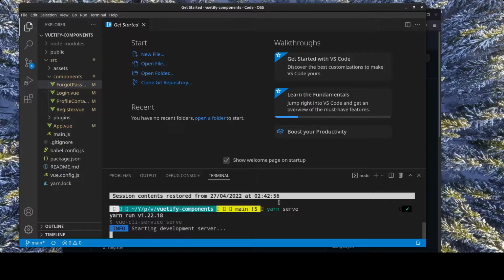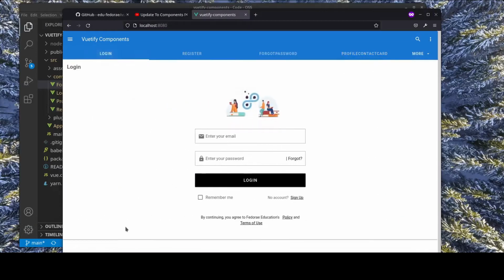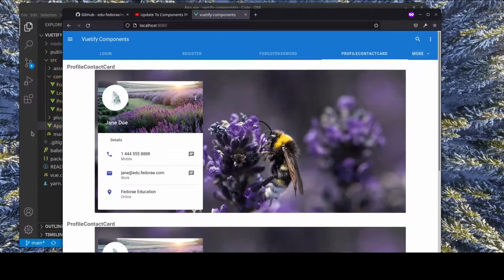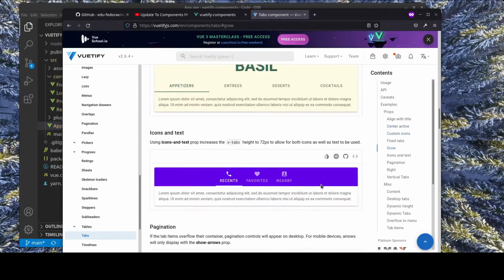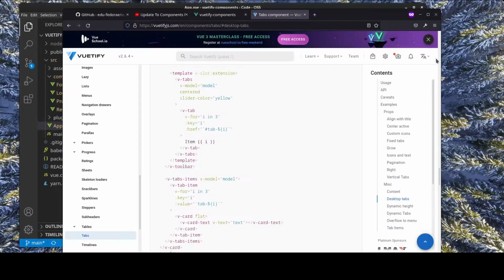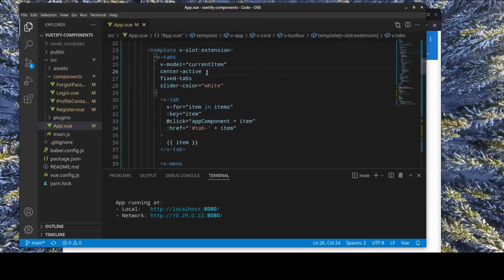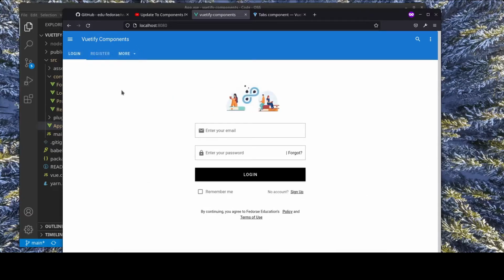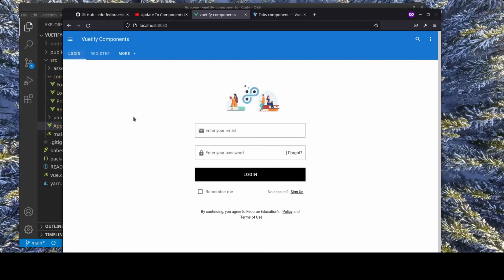Tiding Up VuetifyJS Components Project Updates To Tab Navigation - Fedorae Education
This video is a follow up to one created previously where we added component navigation using Vuetify Tabs to switch between the different components in our project. In this video we basically removed unused code and updated the layout.